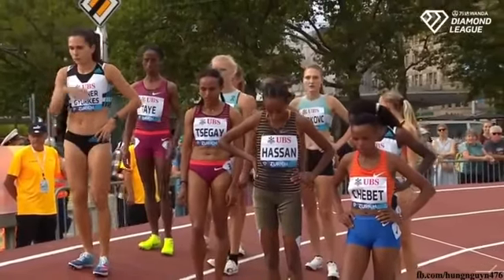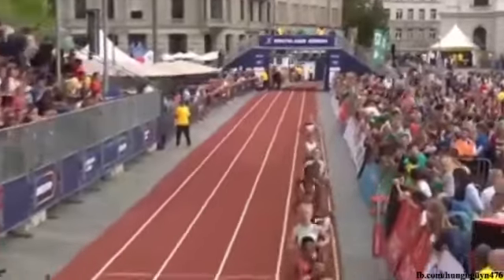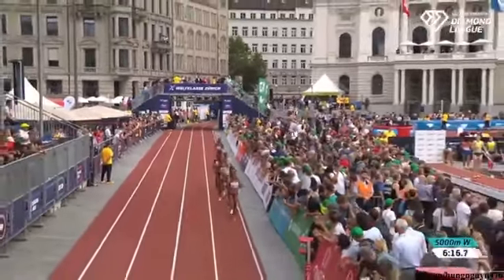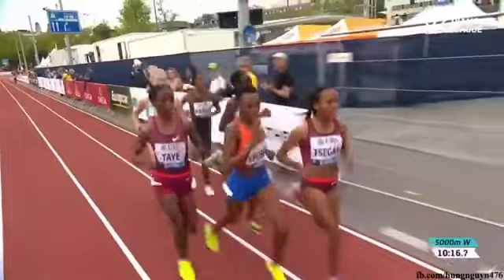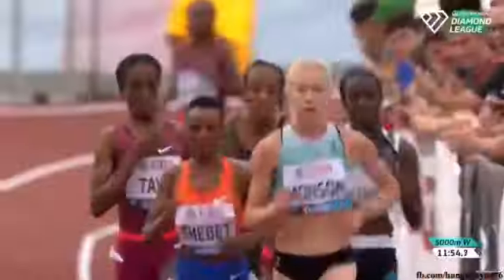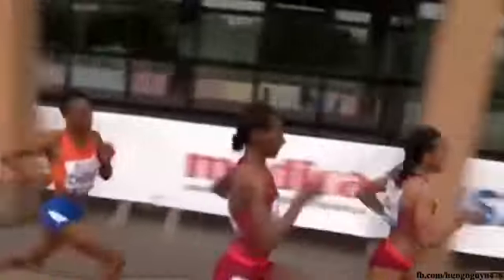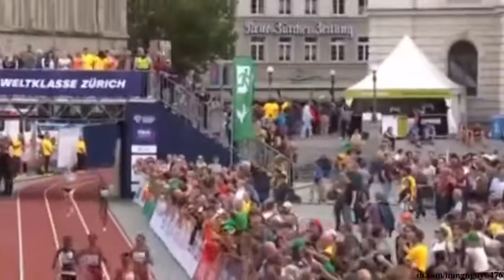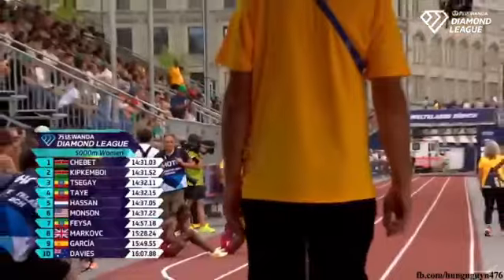FINAL DE LOS 5000m PLANOS DAMAS DE LA LIGA DIAMANTE, WANDA DIAMOND LEAGUE EN ZURICH 2022.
Beatrice Chebet 🇰🇪 es la campeona de la liga de diamantes Wanda Diamond League Zurich de 5000m!, se lleva el bono de 30 000 dólares🤑🤑😱 .
Ella corrió  más allá del resto del campo para llevarse la victoria.